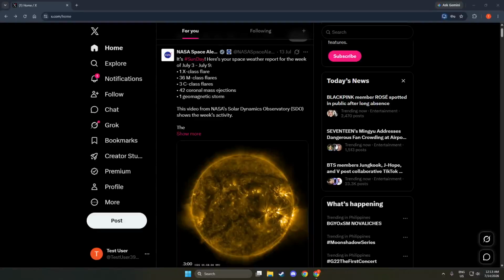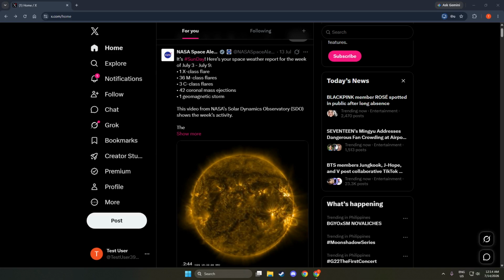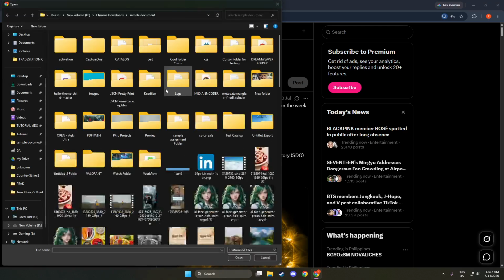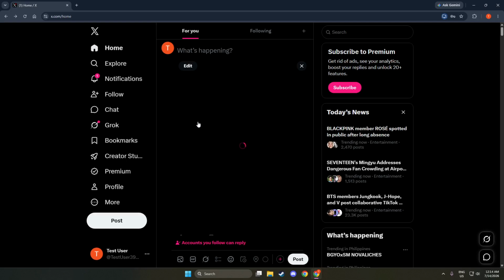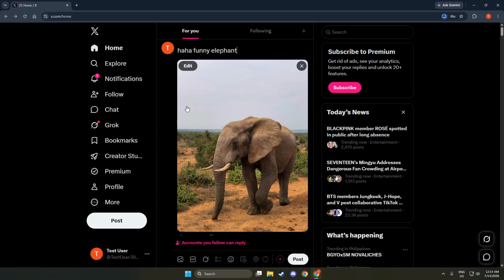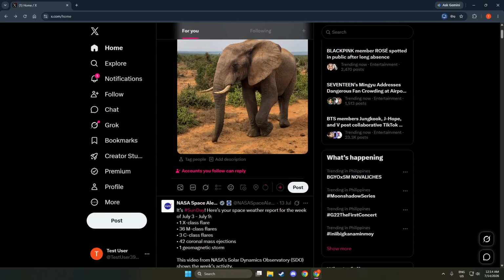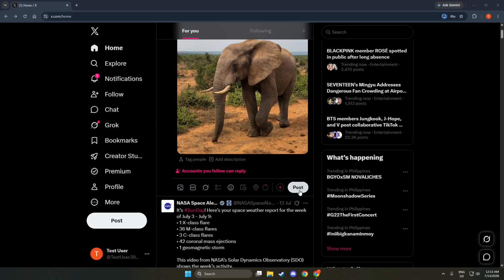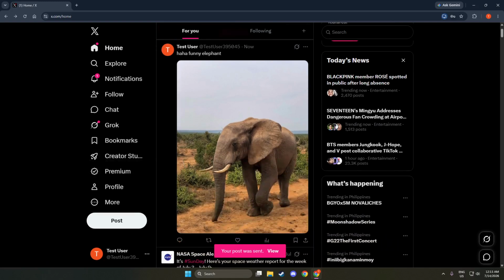How to Post a Picture on X - Twitter [2026 Full Guide]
How to Post a Picture on X - Twitter

Ready to elevate your social media game? In this video, I’ll guide you step-by-step on how to post a picture on X (formerly known as Twitter). Whether you’re a seasoned user or just starting, sharing visuals can significantly boost your online presence. Start by accessing the X homepage and locate the Post button, an essential feature for creating engaging content. Follow along as I demonstrate how to upload high-quality images that catch your audience’s eye. You’ll learn how to add captions, hashtags, and much more to enhance your posts. Don't miss out on this opportunity to connect with your followers in a more visual way. By the end of this tutorial, you’ll be confident in sharing stunning images on X, making your profile stand out. So let’s dive in and get started on transforming your social media presence today!

post picture, share image, X tutorial, Twitter guide, upload photo, social media tips, online engagement, visual content, image upload, content creation, Twitter tips, social media strategy, enhance posts, X platform